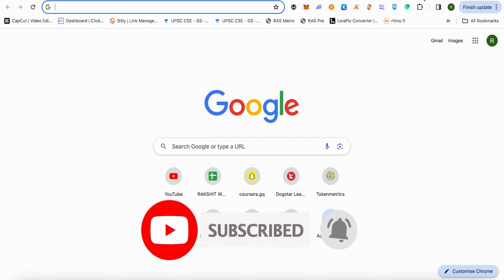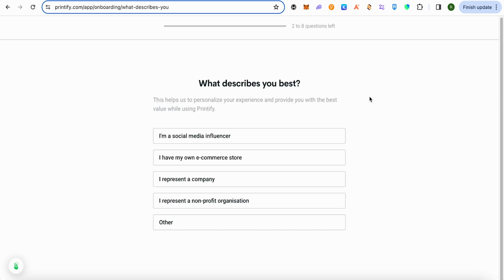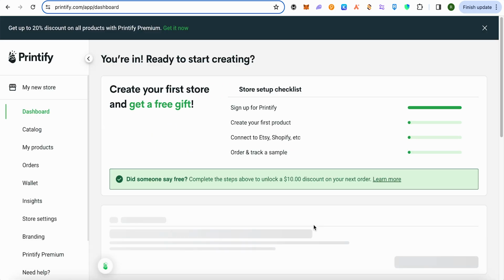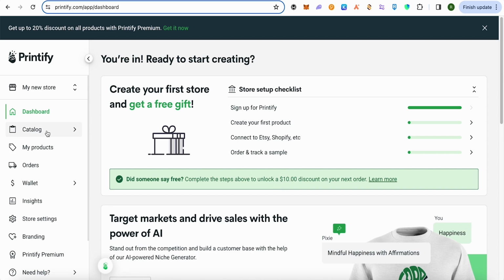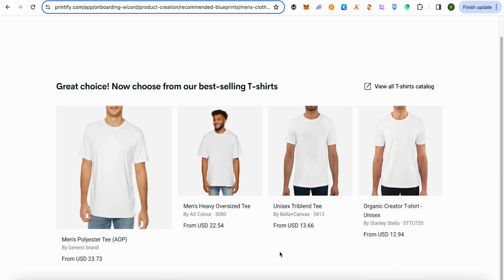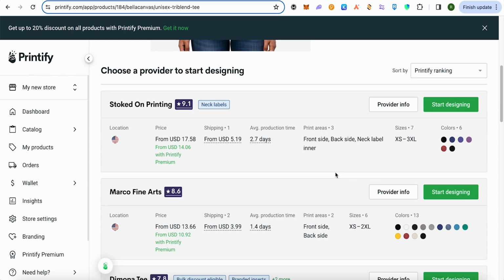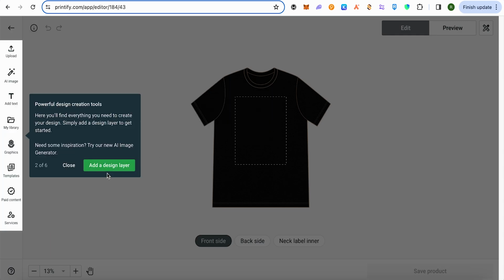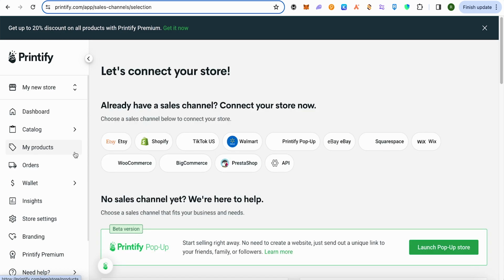Printify Tutorial For Beginners (2025) How To Use Printify And Make Money